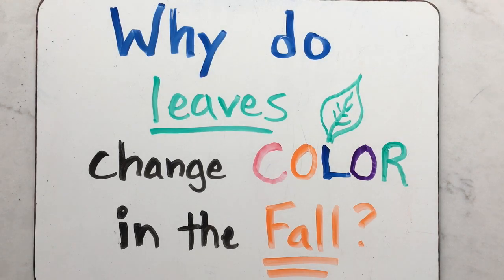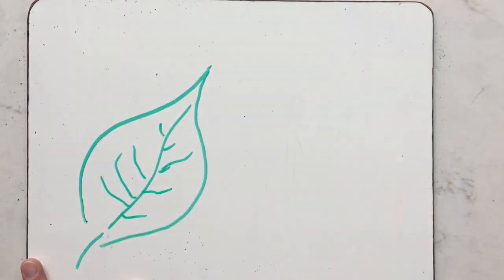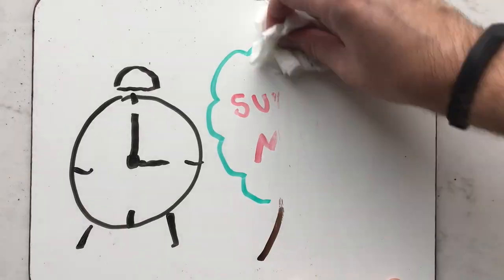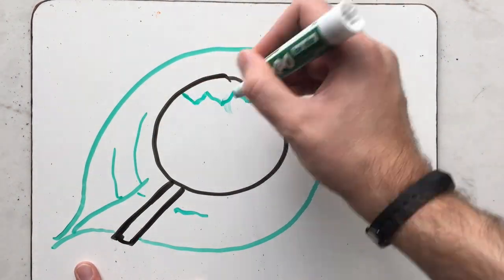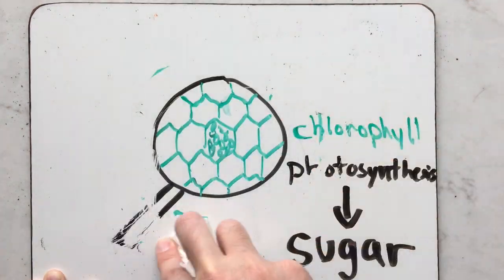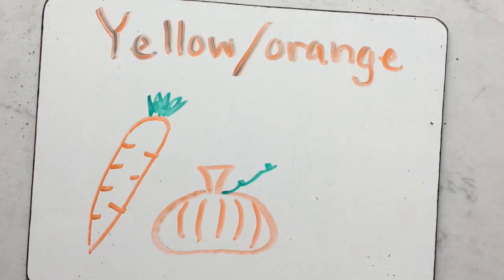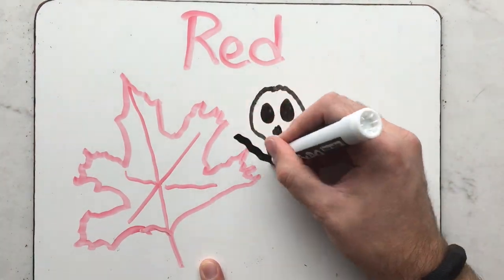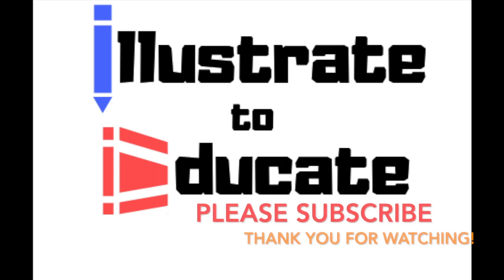Why do leaves change color in the fall?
Have you ever wondered why leaves change color in the Fall? In this simple video you'll learn what causes the leaves to change color. You'll look closely at the cell structure of leaves and something in them called chlorophyll and the process of photosynthesis. You'll learn why some leaves change yellow and orange, and why others turn red.